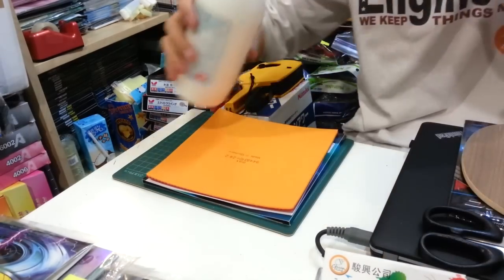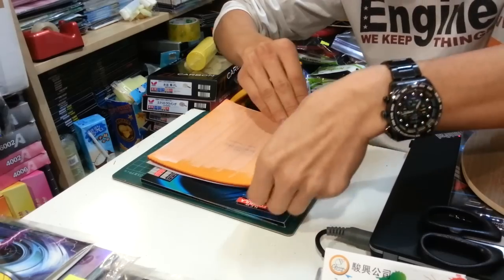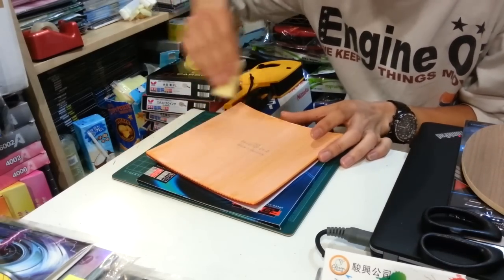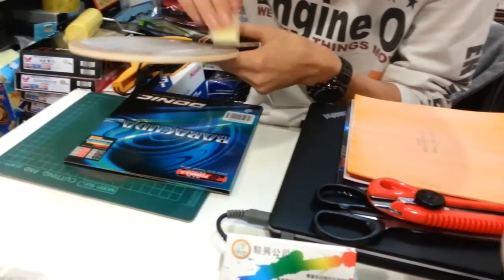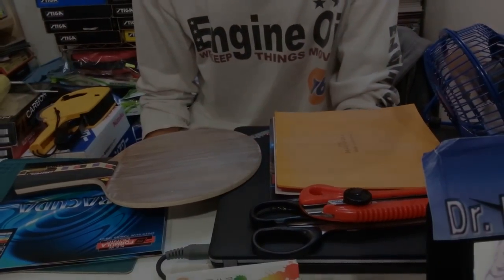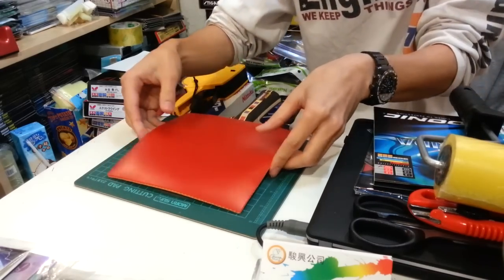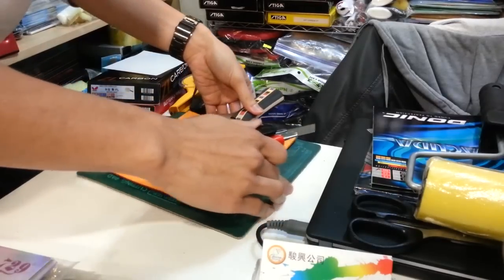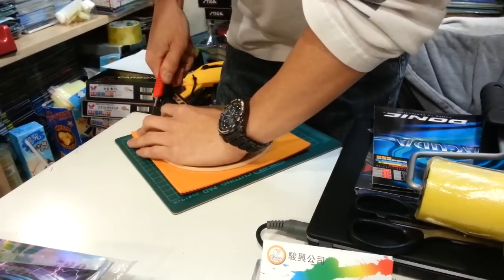Professional Guide to Gluing Table Tennis Rubber (English Narration)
Professional Guide to Rubber Gluing in Table Tennis
English Version with subtitle
展示廳地址: 香港九龍尖沙咀梳士巴利道3號 星光行6樓634室
Address: Room 634, Star House, 3 Salisbury Road, Tsim Sha Shui, Kowloon, Hong Kong